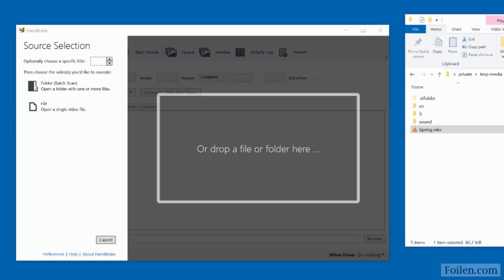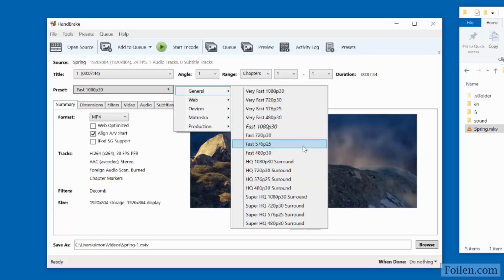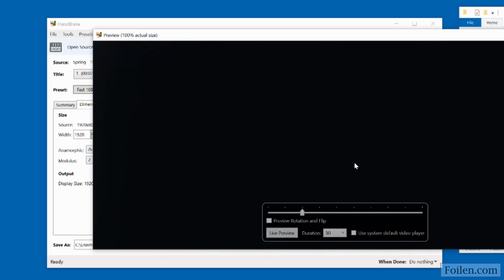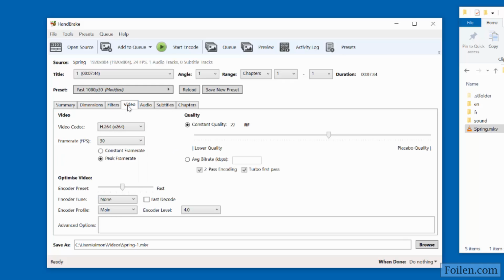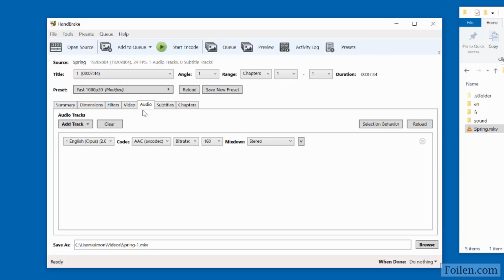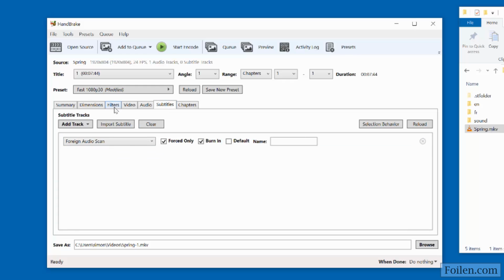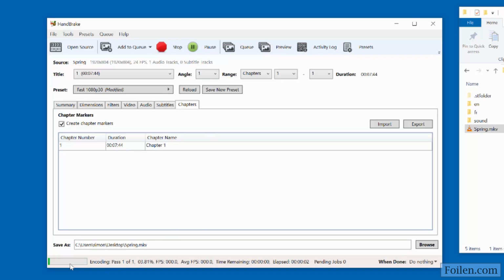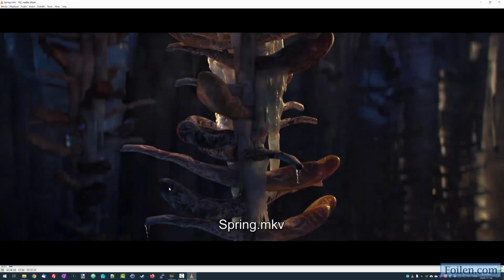HandBrake Transcode a video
Open a video (00:00)
View video information (00:21)
Choose a starting configuration (00:40)
Choose file format (01:12)
Adjust the dimensions if necessary (example: remove the black bands) (01:24)
Choose video codec (02:21)
Choose audio tracks (03:33)
Choose subtitle tracks (04:20)
The chapters (04:37)
Choose where to save it (04:45)
Queue or encode now (04:59)